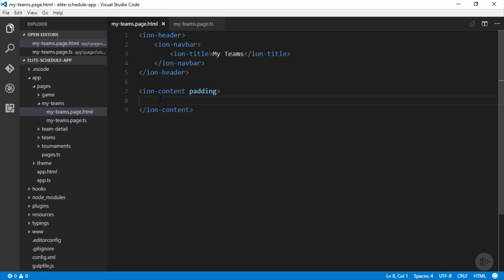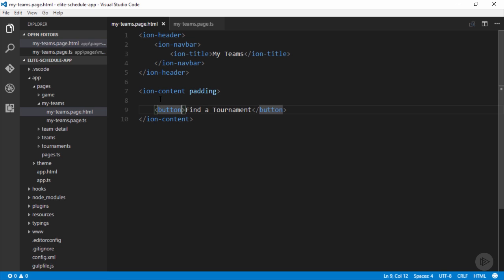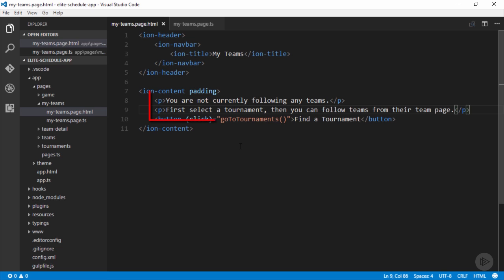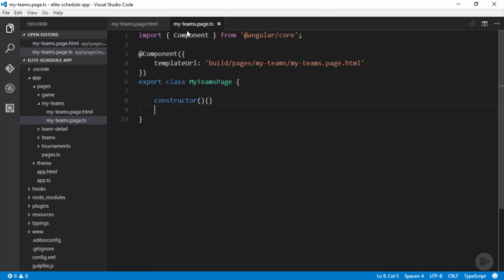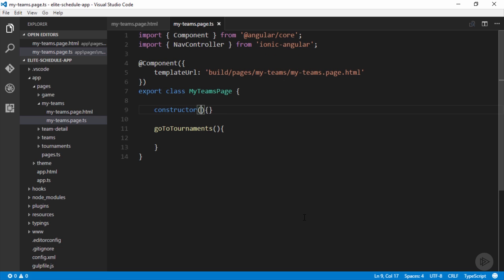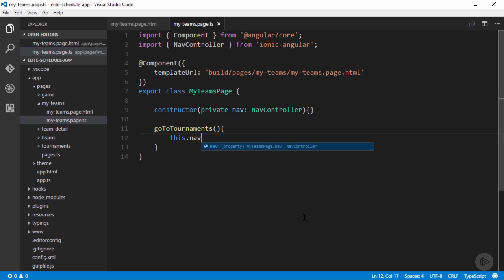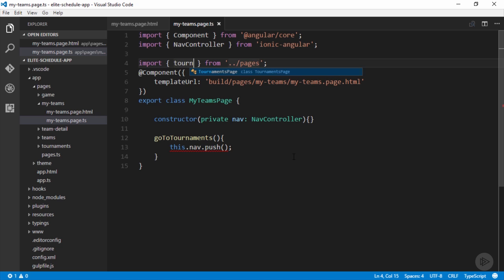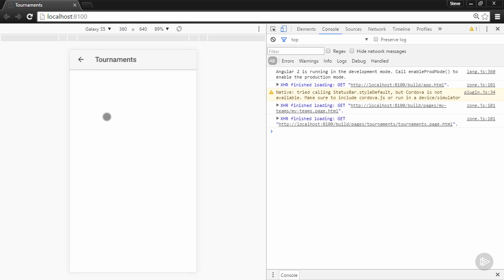Ionic tutorials 2 17 Navigaton Using the Navigation Stack